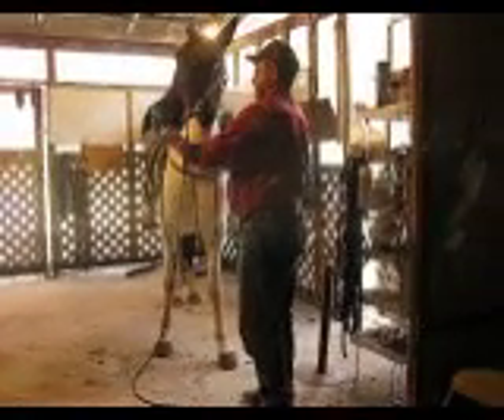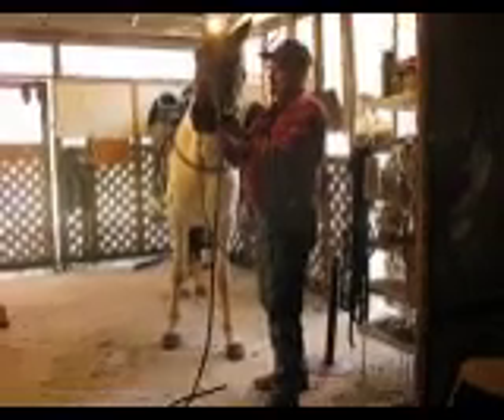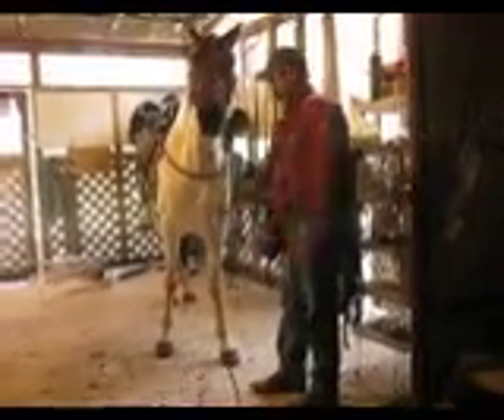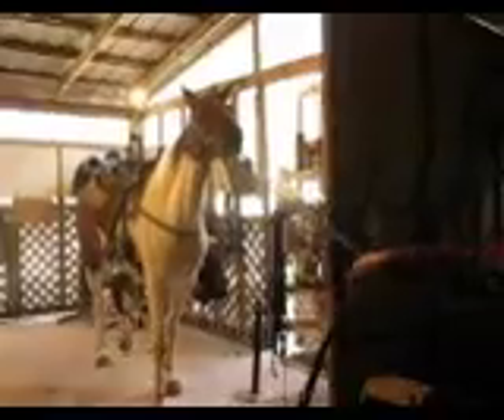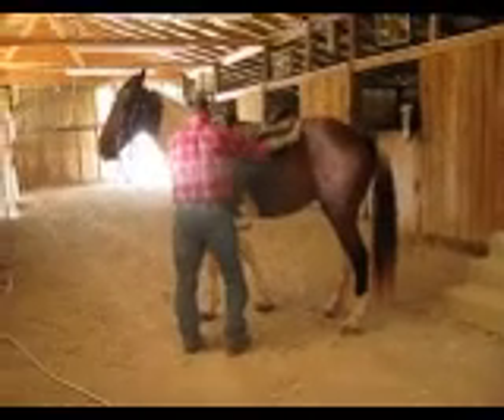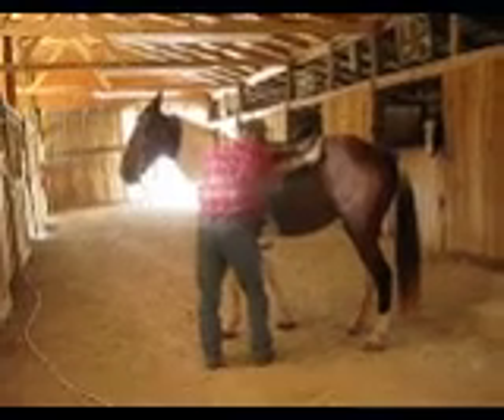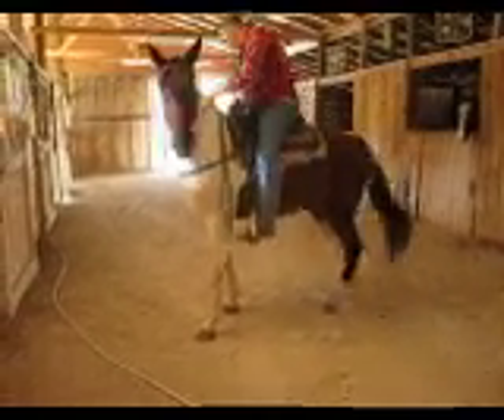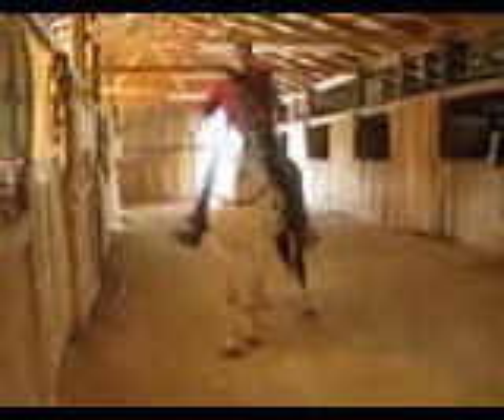MVI_2160.AVI - DOLLY & Tommy - Adj. Bridle - Leading - Mount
#2160 - DOLLY --(8 yr. old - 15 hands) - is a beautiful smooth riding - great trail mare!! She has a lifetime of experience of being loaded up and going on camping trips! Her previous family rides when weather permits all year long! Dolly has swum in the lake!!! She has been ridden on very challenging trails, - and making new trails! Dolly will go through brush, over logs, belly deep creeks, cross ditches and do it all without hesitation! ¬¬ She is very much traffic broke with semi trucks, air brakes, sirens, cycles, and loud traffic of any kind! Dolly has been ridden many times over in town to Hardee's. This mare has experience many horses do not have! Dolly is easy to do all things with! Walks right on the trailer! I have videos of clipping her. she is just unbelievable! Dolly is easy to shoe, worm, loves her baths! She stands to mount. you can mount and dismount very, very slow. and she will stop, stand, and wait as many times as you want, as long as you want! I love for a horse to do this!! Dolly gets along with gelding and mares in the pasture. We have had no problems with her and other horses. She rides front, middle, back of a group ride, and will stop, stand and wait as they ride away. Dolly rides wonderful alone. or with a group! She rides bareback and double! We have videos of her being ridden double! She is amazing! Dolly is a very contented mare. she is very patient, quiet, with still-like movements! She is a little lazy when it comes to getting photos. She just about went to sleep, looked very bored,. and we had a difficult time getting her ears to perk! We tried everything! She just doesn't care what is going on around her! - and see our MANY TESTIMONIALS!! Read our "About Us" page and you will get to know us better and all that we do here to try to make families safe! We work with Special Needs Children and Adults,. as well as Experienced Riders! We appreciate you watching our videos and all who have supported what we do the previous years!! Please call or write anytime!!